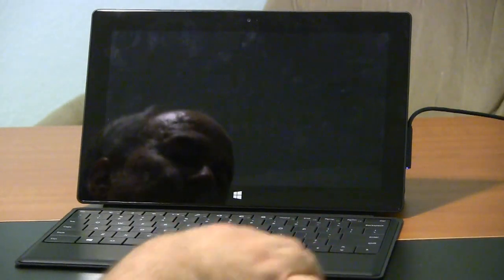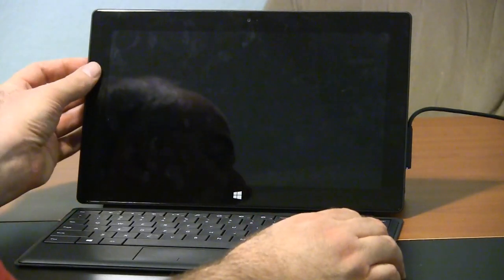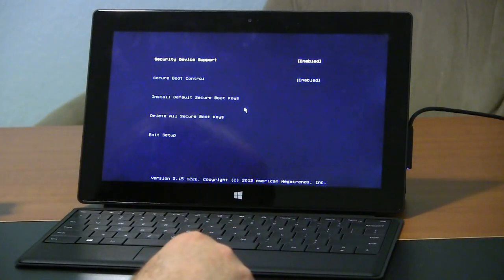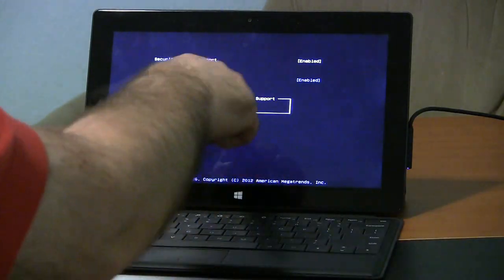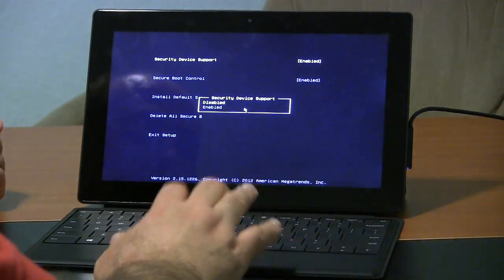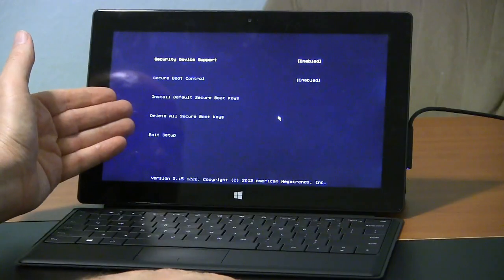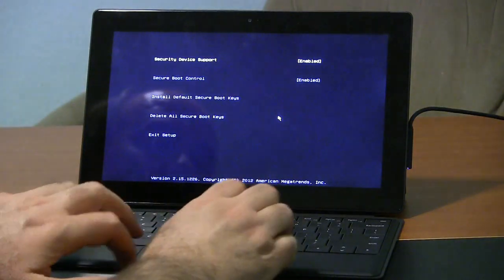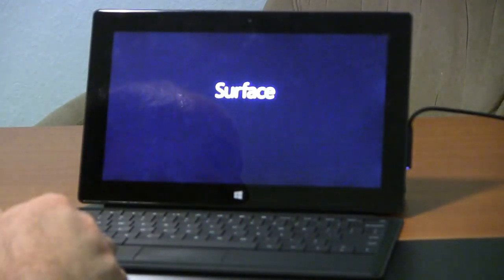Surface Pro how to enter BIOS or UEFI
So how do you enter the BIOS (UEFI) of the Surface Pro?  And once there- what can you do?  If you want to try another OS on your Surface Pro you need to go here first to disable Secure Boot.